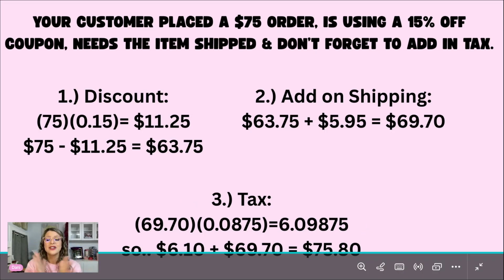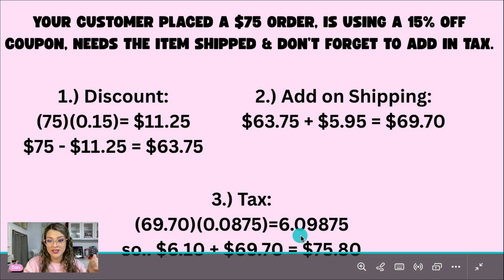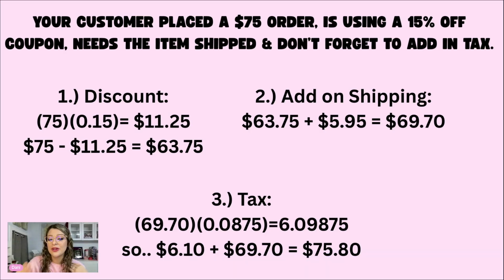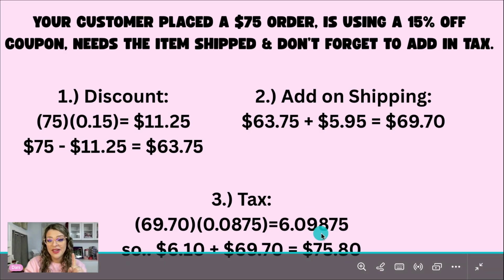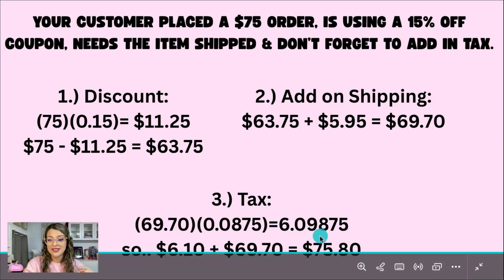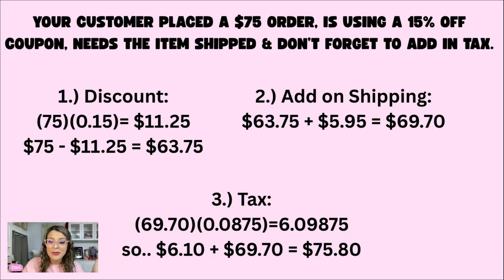Calculating Discount, Shipping & Tax Example